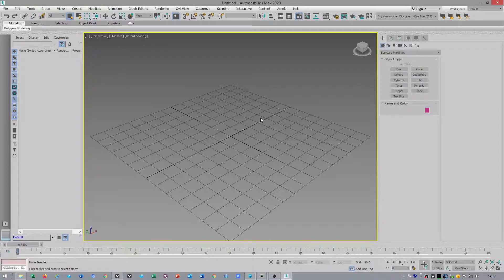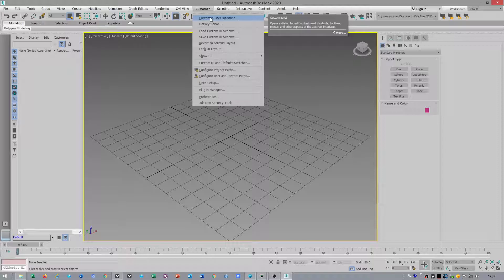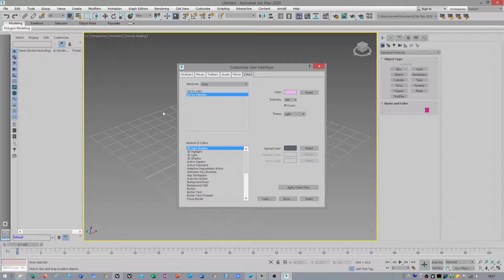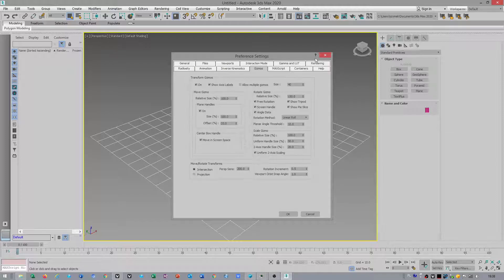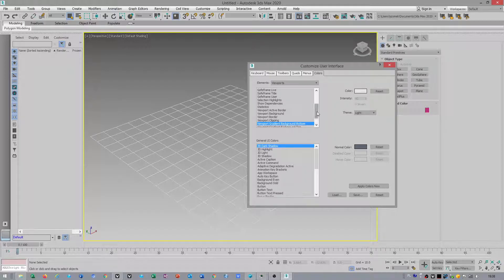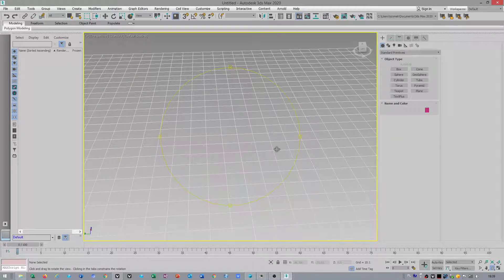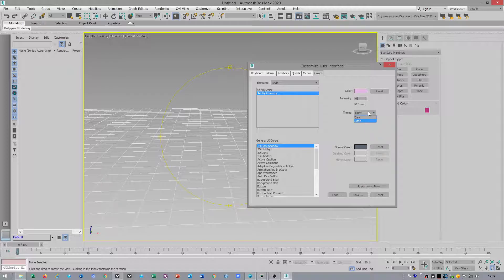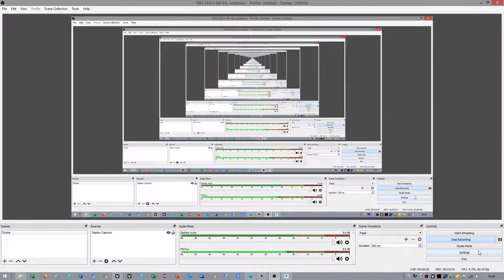3ds max 2020 - changing grid color (2020)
3ds max 2020 - changing grid color (2020)